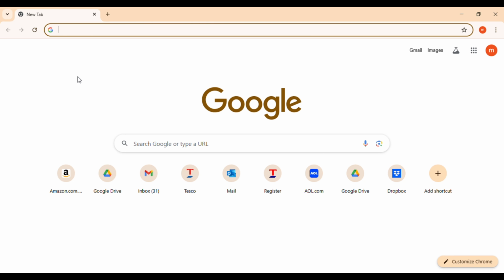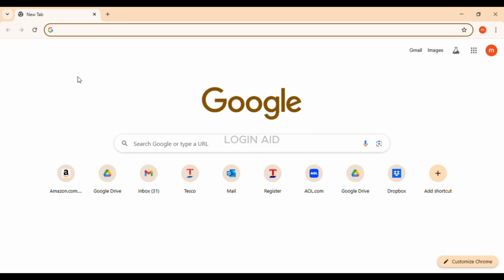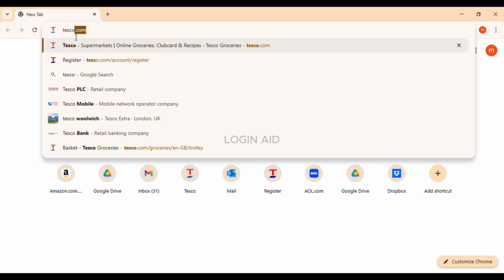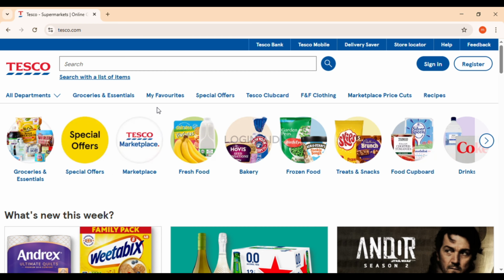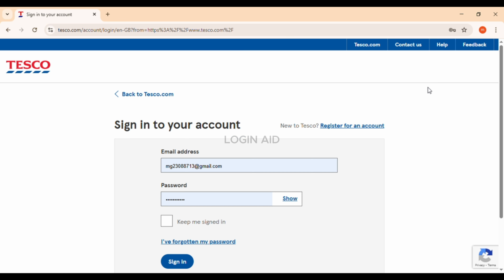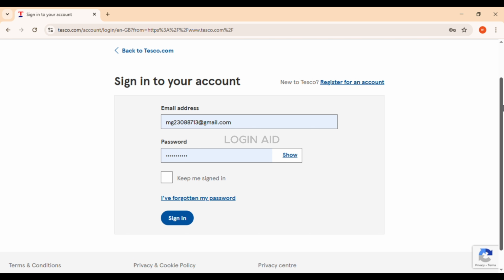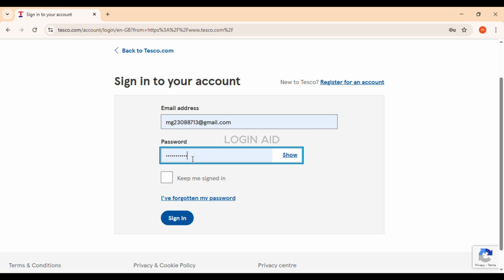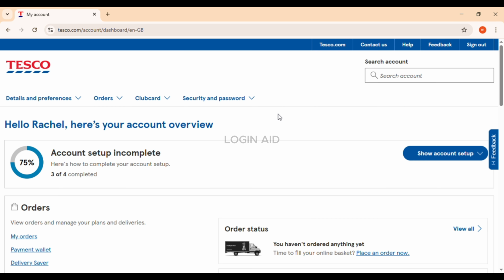How To Login Tesco Account 2025 | Tesco Account Sign In/Access Guide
Need to login to your Tesco account? This tutorial will guide you through the steps to access your Tesco account, whether you’re using the website or the Tesco Grocery & Clubcard app. Manage your orders, view past purchases, and more with your Tesco account.